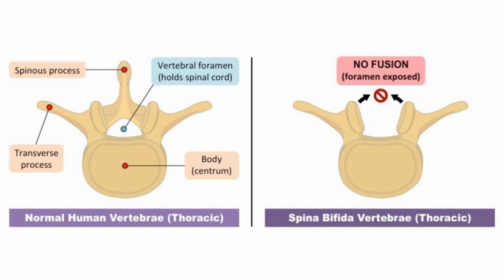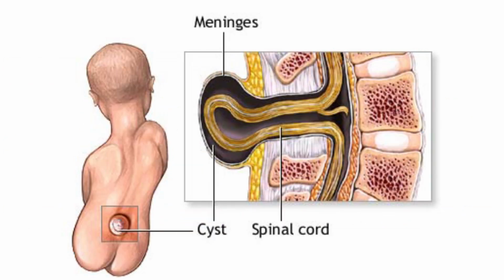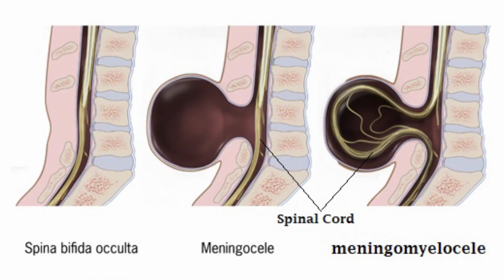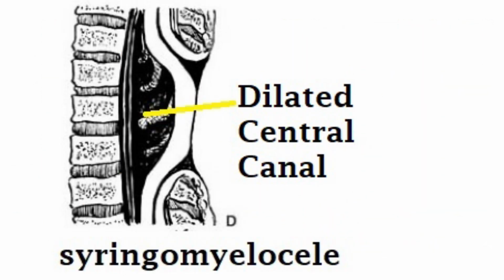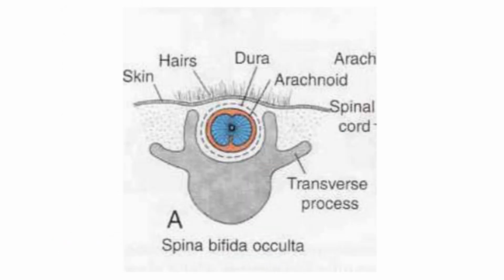Lumbar Vertebrae I Features & Attachments I Full Demonstration I Dr Vibhash Vaidya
Hello guys I'm showing in this video the important features, attachments, Relations and Clinical importance of typical Lumbar ( 1st, 2nd, 3rd and 4th ) Vertebrae and Atypical Lumar vertebra ( 5th) .